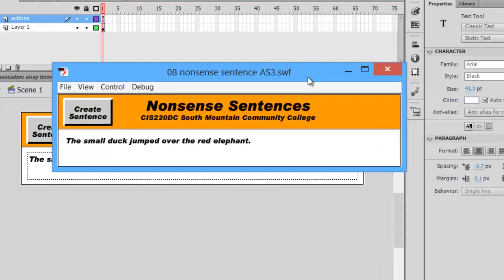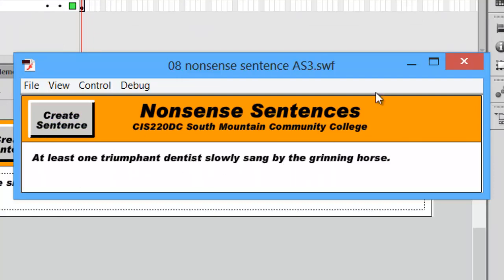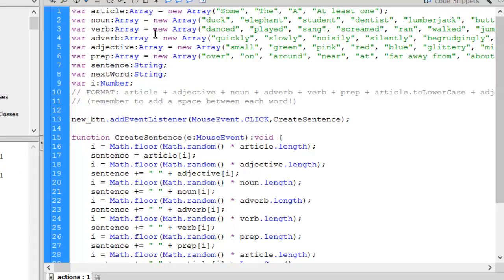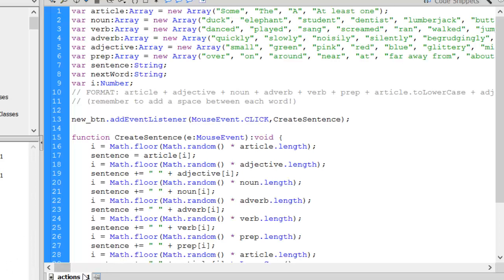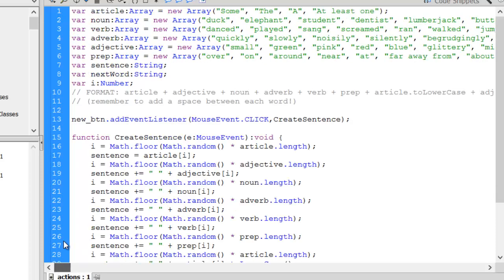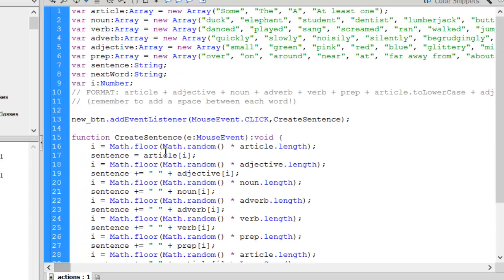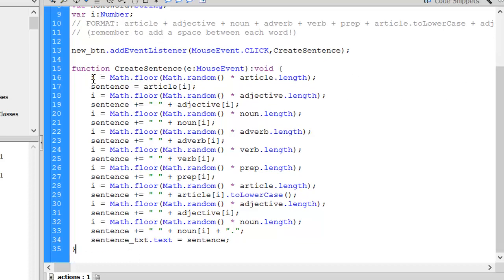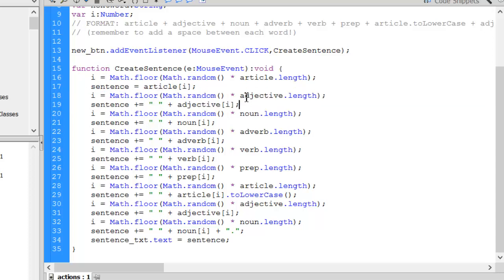CIS220DC 10E Array Demo Nonsense Sentences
CIS220DC (Advanced Adobe Flash/ ActionScript) class at South Mountain Community College: Unit 10 Video 5 -- Array Demo: Nonsense Sentences: A demonstration of randomly generating a sentence from multiple arrays. Instructor: Stephen F. Hustedde